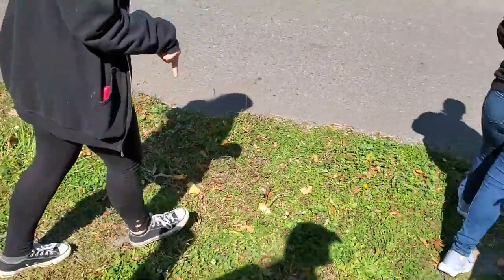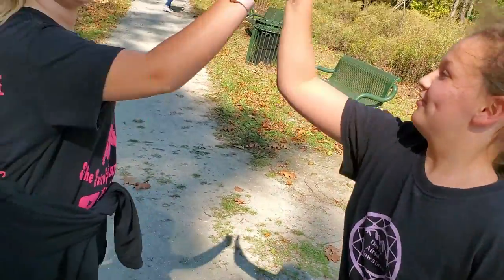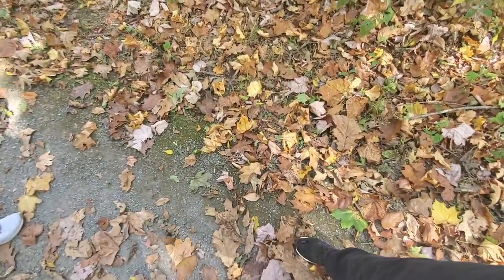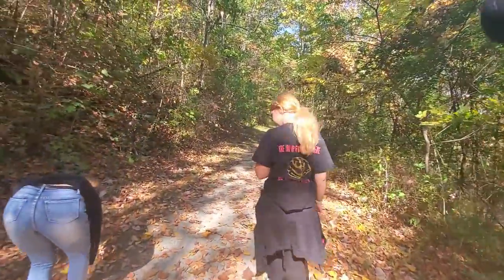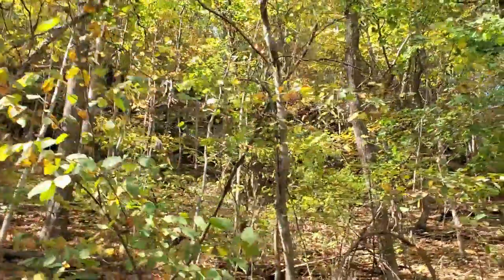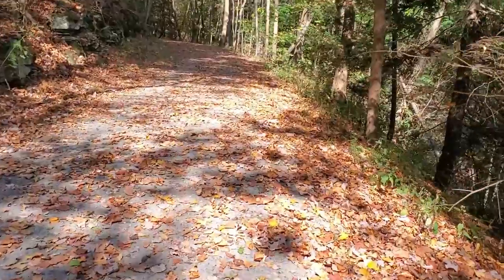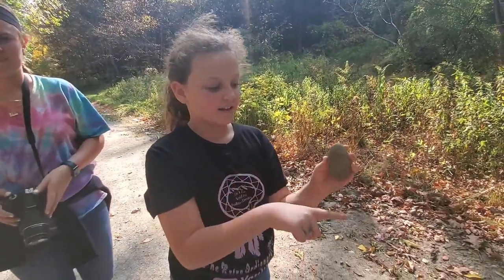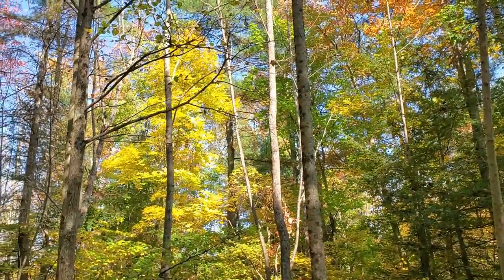Iroquois Trail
we took a hike on this pretty trail and we didn't get to the end the girls had enough and wanted to turn around the bugs were kinda bugging them lol